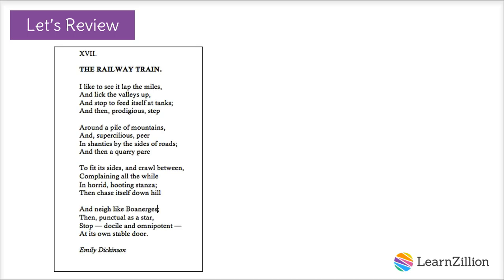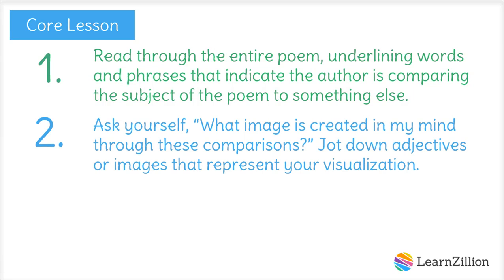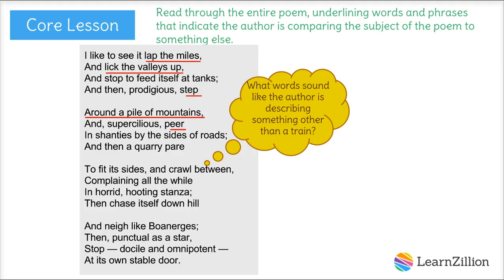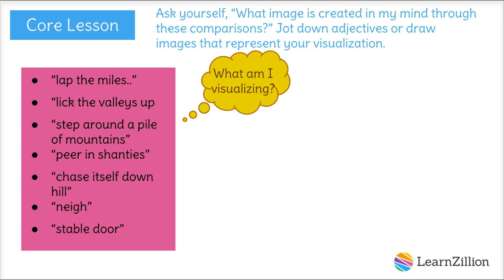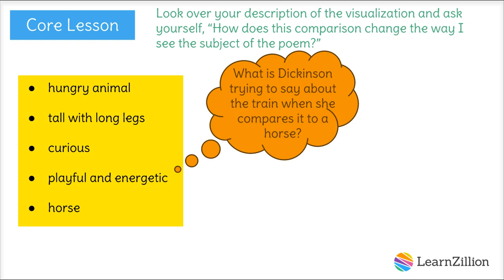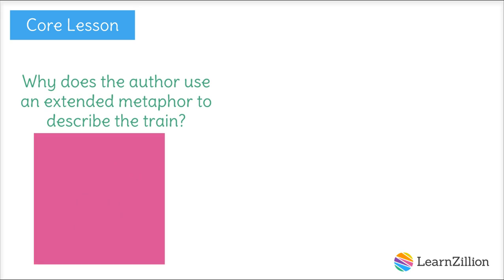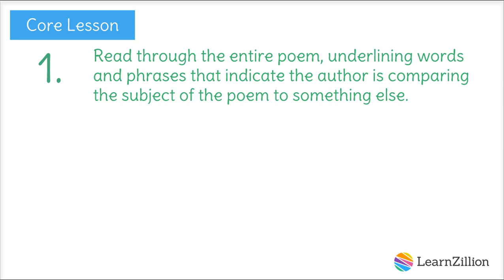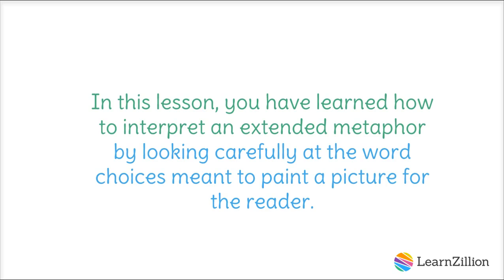Day 2: "The Railway Train" by Emily Dickinson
This lesson plan has students analyze the extended metaphor that Dickinson uses in the poem. By rereading with this lens, the students will gain a deeper understanding of how the author views the train, through her comparison of the train to a horse. This metaphorical language gives the train qualities like curiosity and arrogance, and gives the reader perspective on how methods of transportation developed over time (i.e. from being by horse to being by train). Students will be looking specifically at words and phrases used in the poem to compare the train to the horse, and they will be asked to describe these comparisons.

Special Materials:
A copy of "The Railway Train" by Emily Dickinson
Student Notes Sheet

ADDITIONAL MATERIALS

STANDARDS

CCSS.RL.7.4 Determine the meaning of words and phrases as they are used in a text, including figurative and connotative meanings; analyze the impact of rhymes and other repetitions of sounds (e.g., alliteration) on a specific verse or stanza of a poem or section of a story or drama.

TEKS.7.2.B use context (within a sentence and in larger sections of text) to determine or clarify the meaning of unfamiliar or ambiguous words;

TEKS.7.Figure 19.F make connections between and across texts, including other media (e.g., film, play), and provide textual evidence.

IN.7.RV.3.1 Determine the meaning of words and phrases as they are used in works of literature, including figurative and connotative meanings; analyze the impact of rhymes and other repetitions of sounds (e.g., alliteration) within a story, poem, or play.

FL.LAFS.7.RL.2.4 Determine the meaning of words and phrases as they are used in a text, including figurative and connotative meanings; analyze the impact of rhymes and other repetitions of sounds (e.g., alliteration) on a specific verse or stanza of a poem or section of a story or drama.